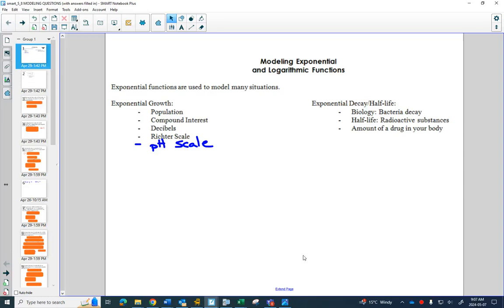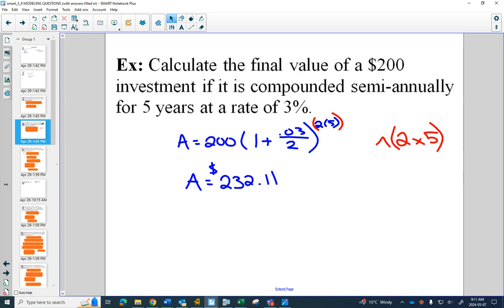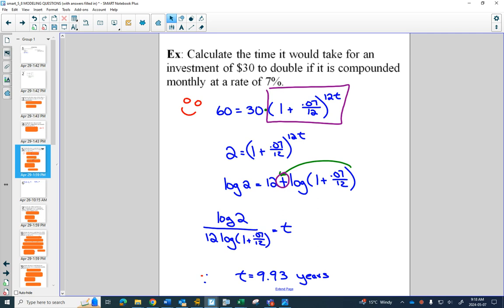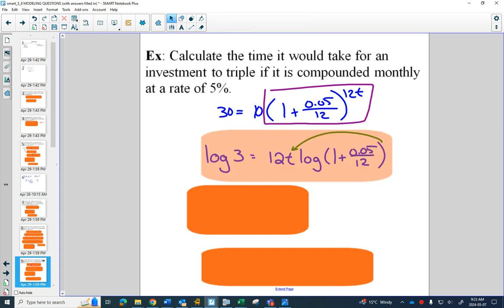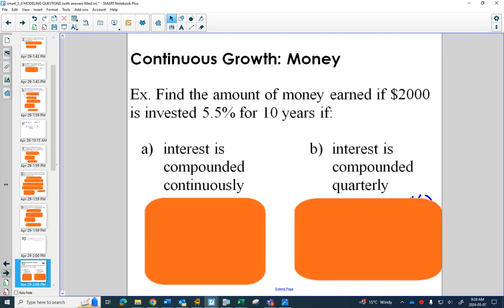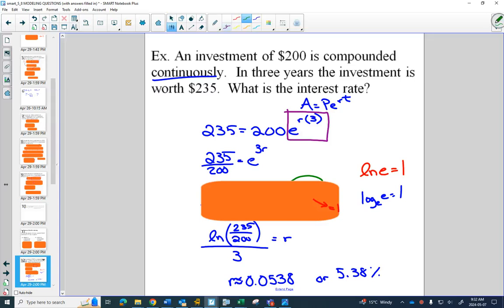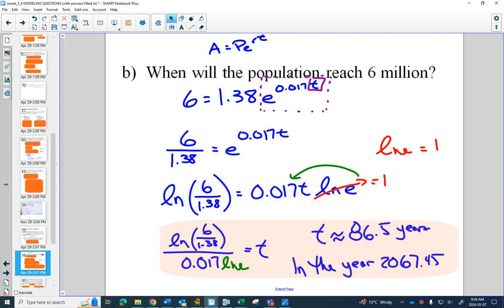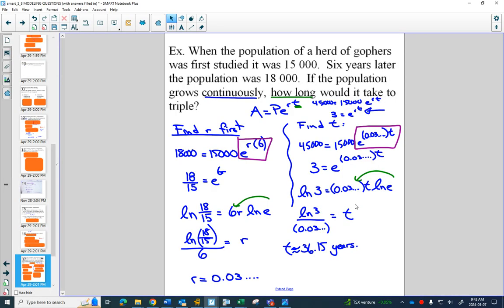40SP 5 8 Word Problems